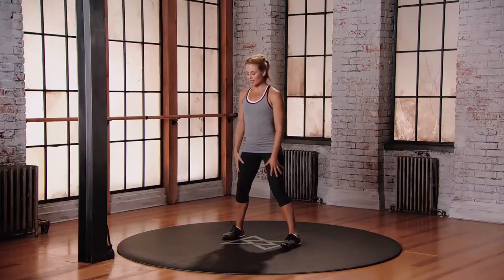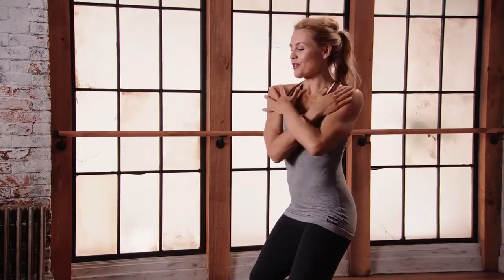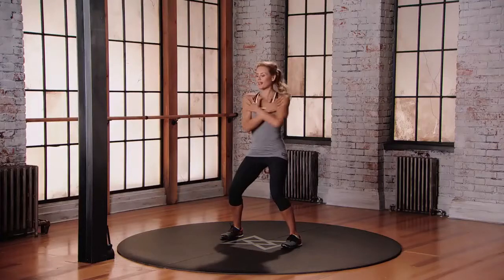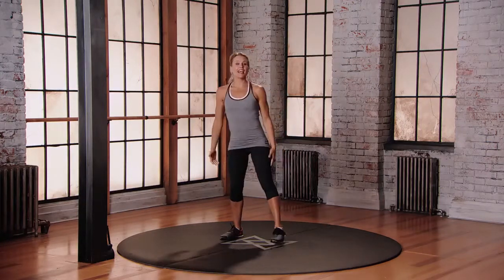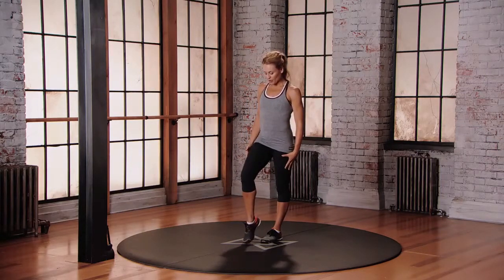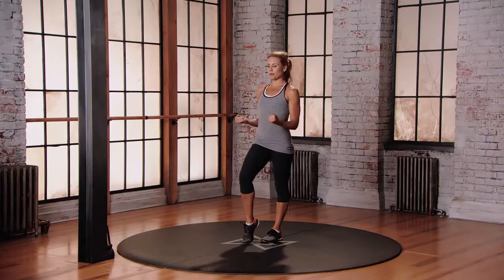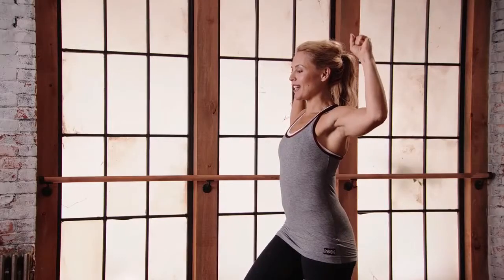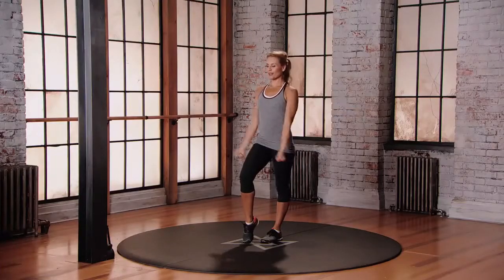Semi Squat Rotators and Single Leg Push Swing Pulls Beginner